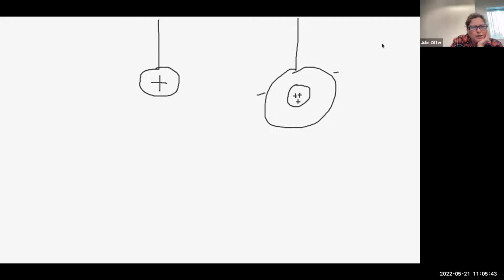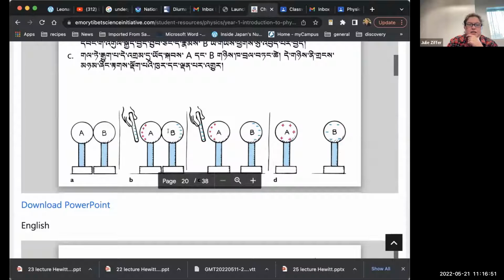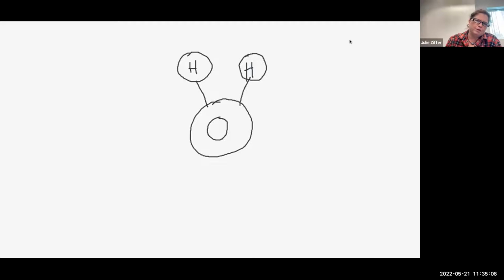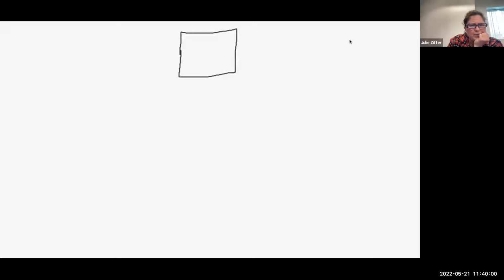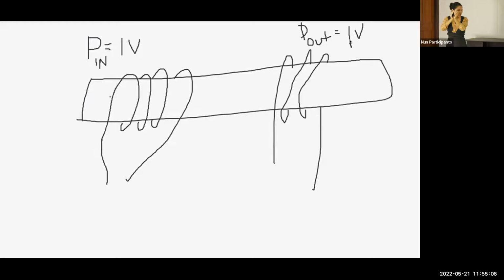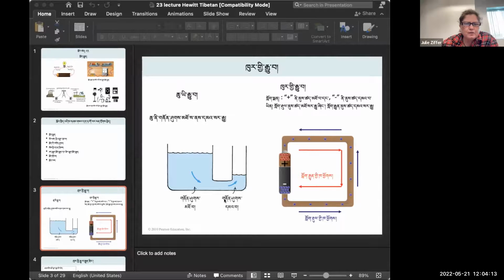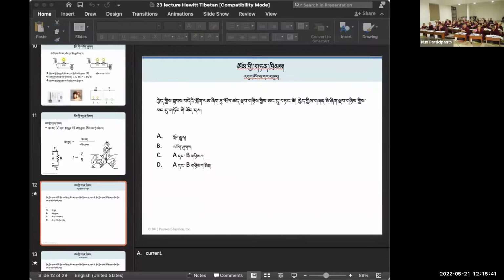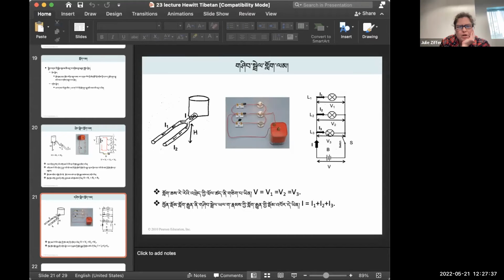Physics - Day 6 Session 2 (May 21, 2022)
ETSI Implementation Phase - Summer Program for Nuns
Year - Four (Day 6 Session 2)
Subject - Physics

ཨེ་མོ་རི་དང་བོད་ཀྱི་ཚན་རིག་ལས་རིམ། བཙུན་མའི་ཆེད་དུ་དབྱར་ཁའི་ཚན་རིག་ཟབ་སྦྱོང་།
ལོ་རིམ། བཞི་པ། (ཉིན་དྲུག་པ། སློབ་དུས་གཉིས་པ།)
སློབ་ཚན། དངོས་ཁམས་ཚན་རིག